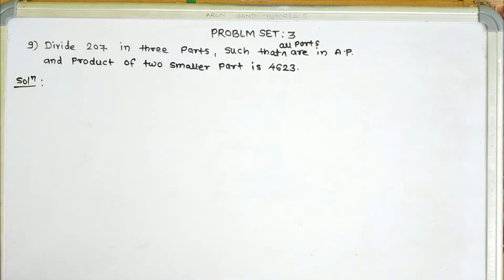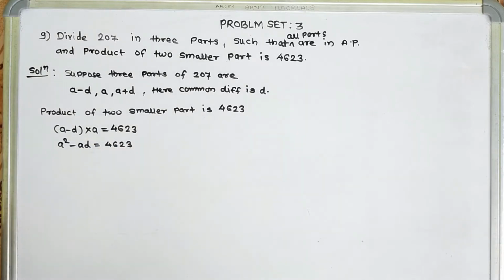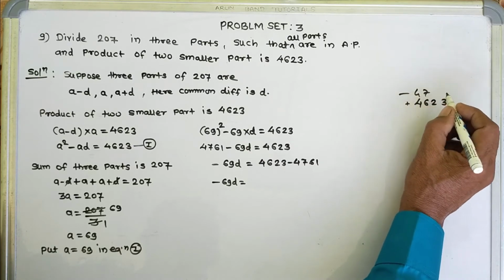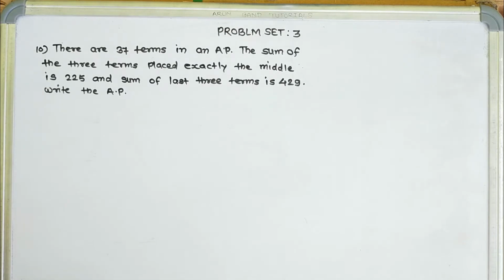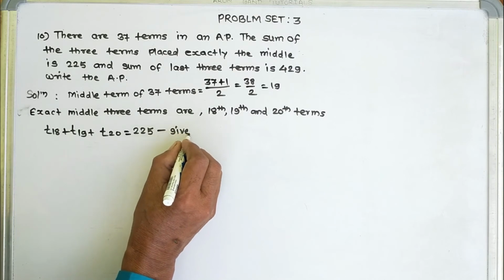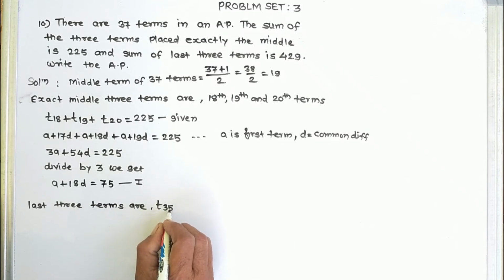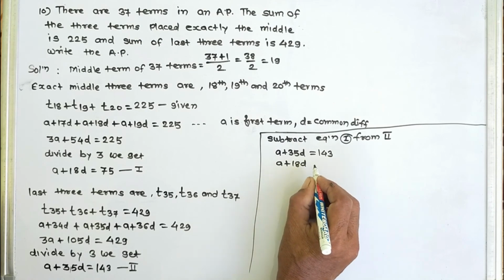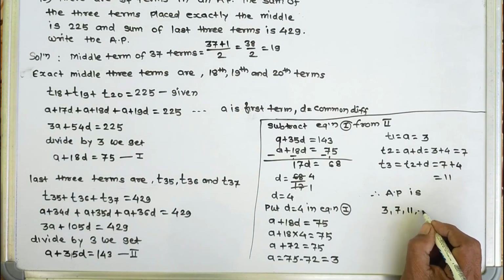Std 10 Problem Set -3, part-4,Arithmatic Progression,Maharashtra Board